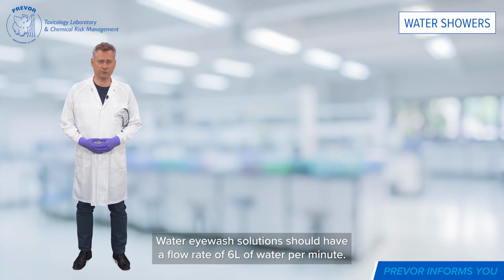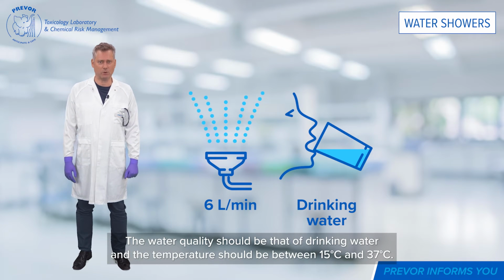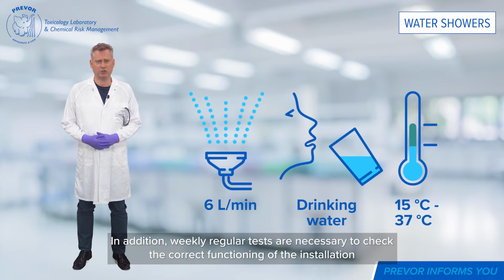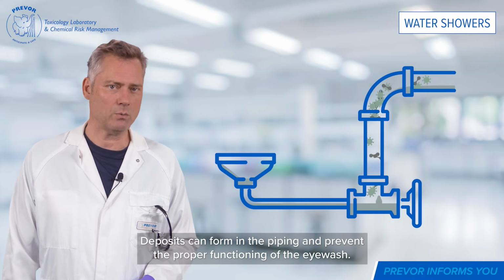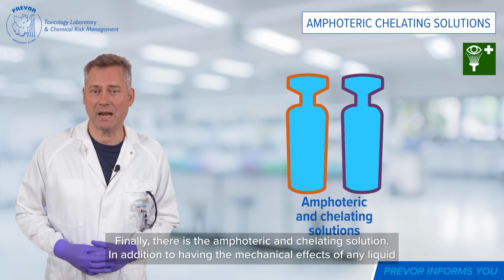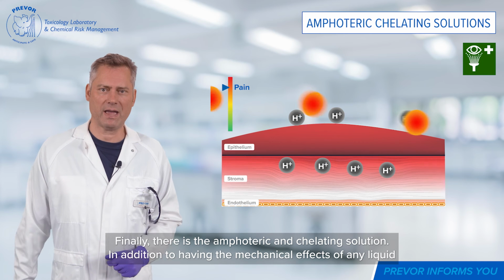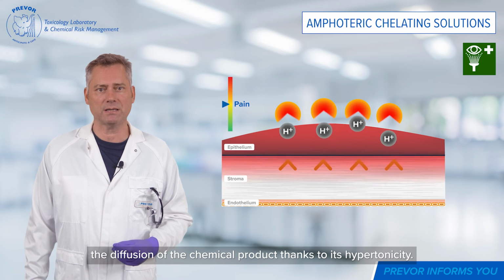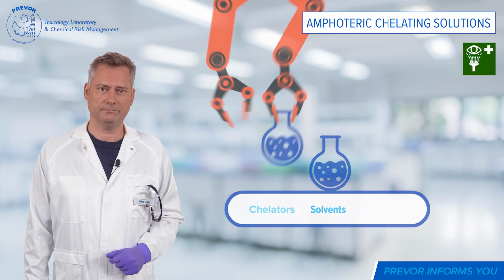20211021 video11 en